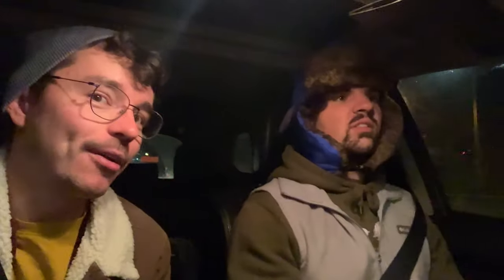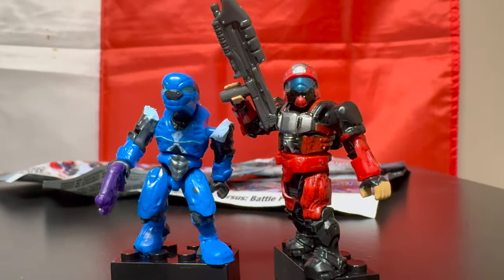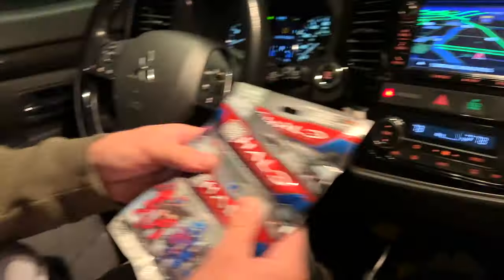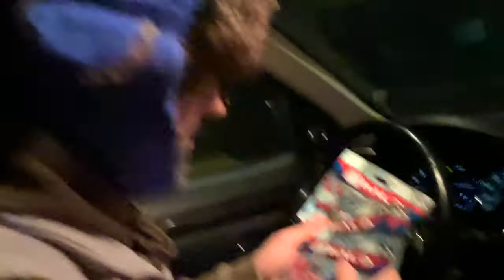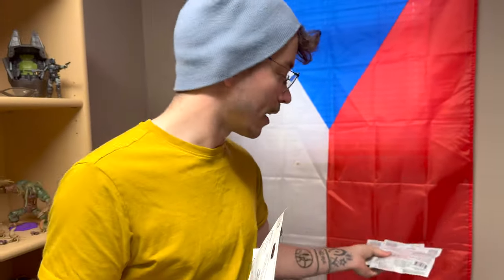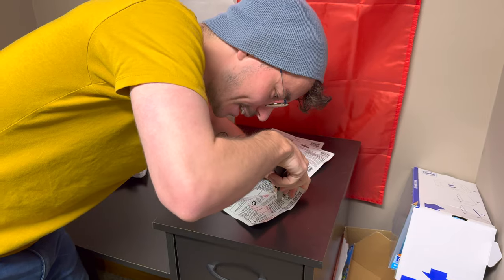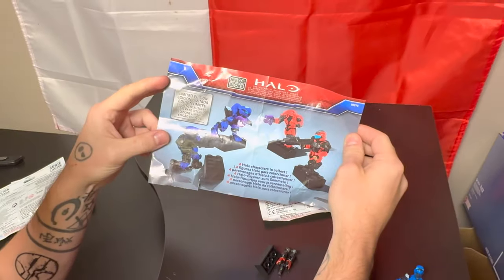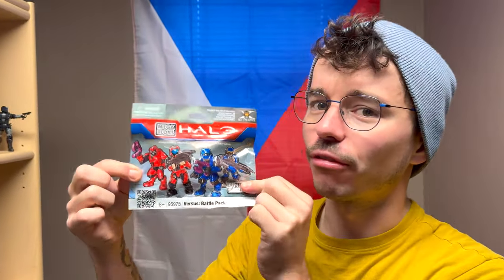The RAREST Blind Bags You've NEVER Heard of! Halo Mega Bloks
Ladies and gentlemen, the hunt for the VS battle pack blind bags BEGIN! Justin found a very interesting lead... a Facebook marketplace listing for five sealed 10th anniversary Red V Blue Halo Mega Bloks blind bags!

Join us on the latest episode of TravelBloks as we track down the RAREST Halo Mega Bloks Blind Bags You've NEVER Heard of!